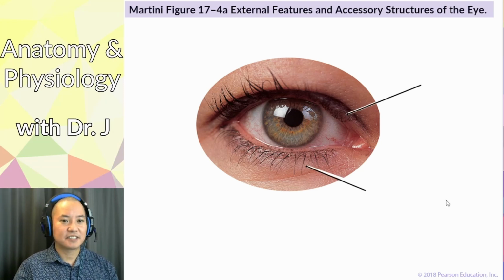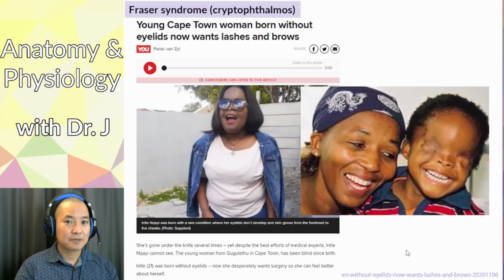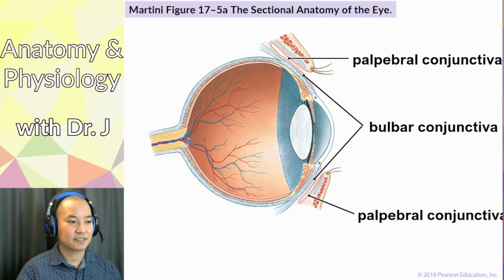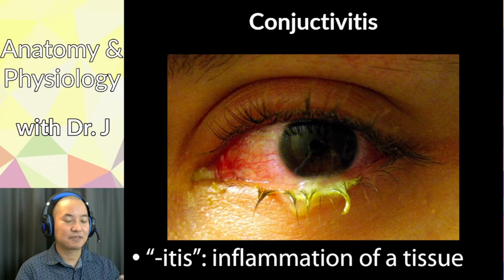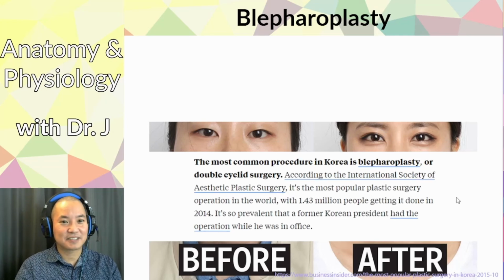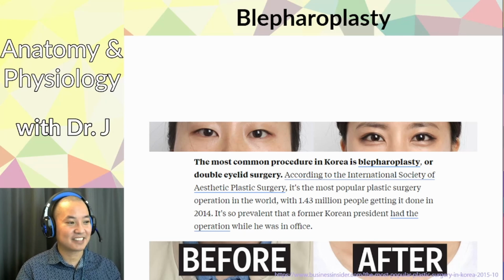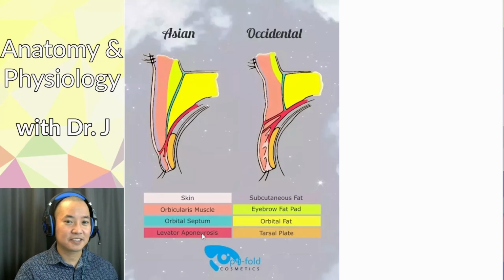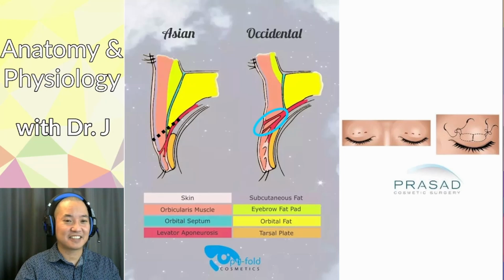A&P 1 (PHYL 141) | Special Senses | Eyelid Anatomy